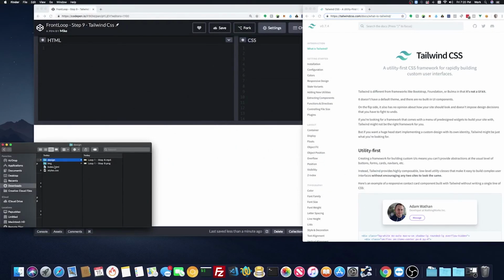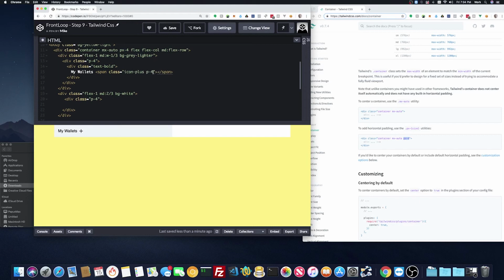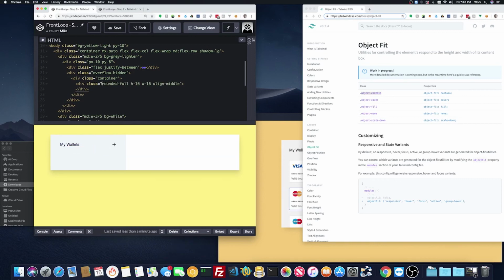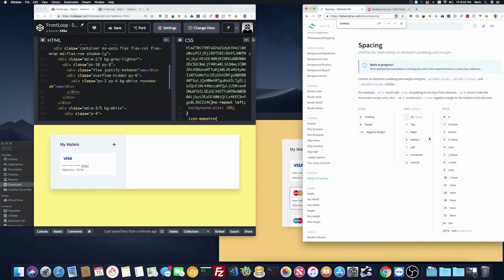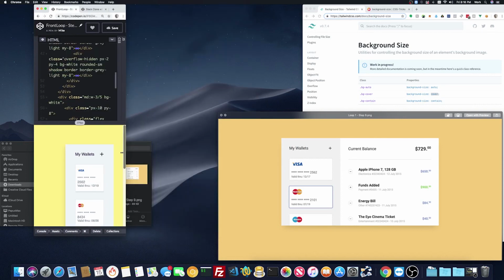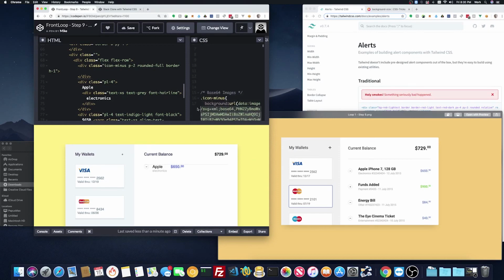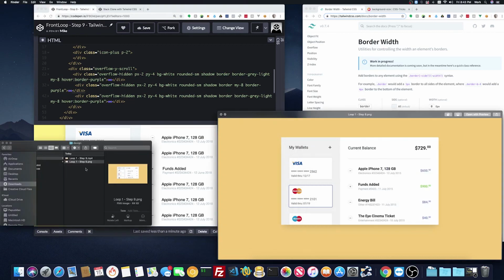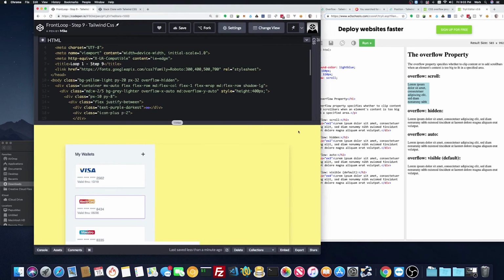Frontloops - Step 9 - Tailwind CSS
Vanilla Tailwind CSS used